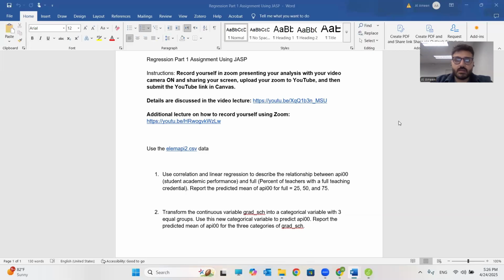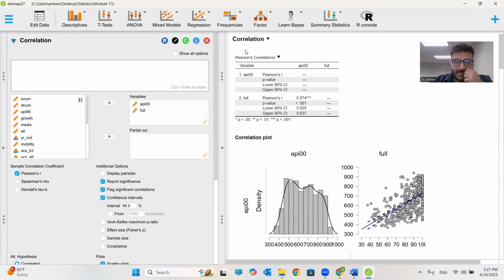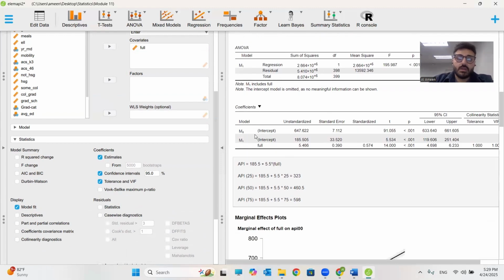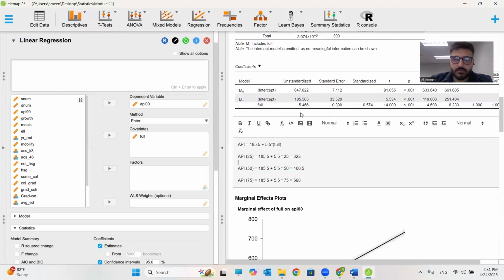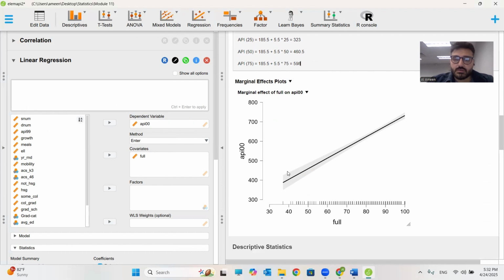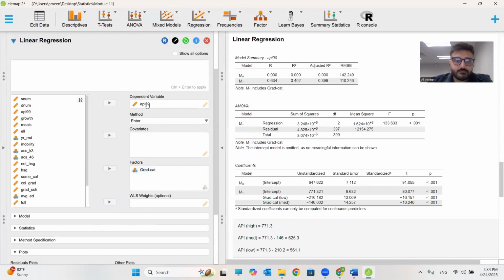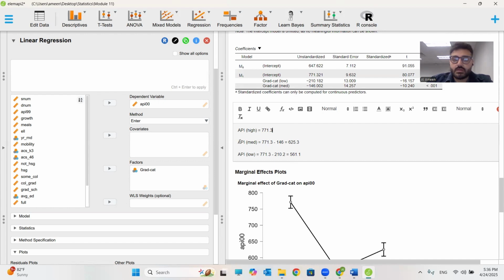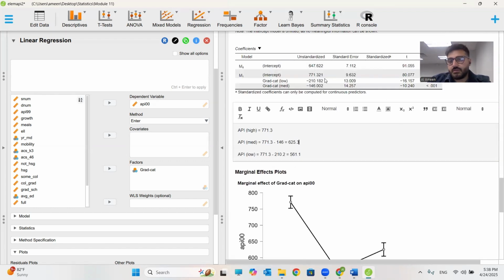Linear Regression Assignment 11 MBA 6103